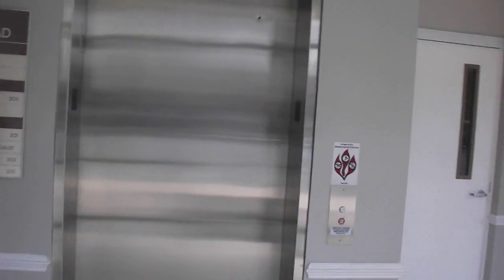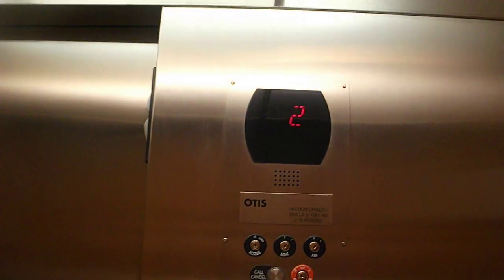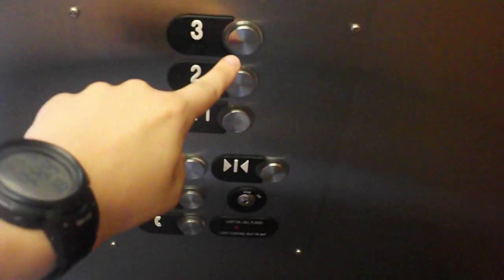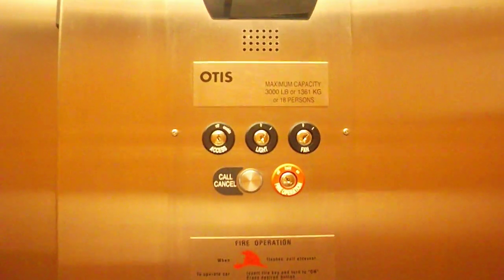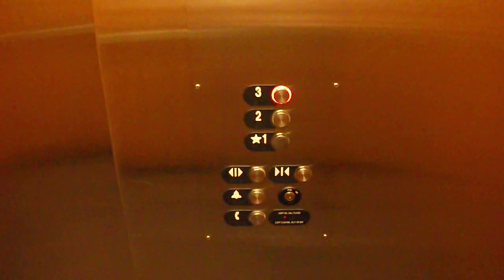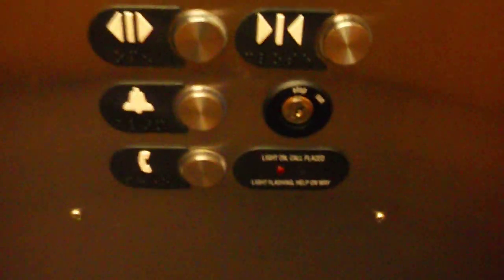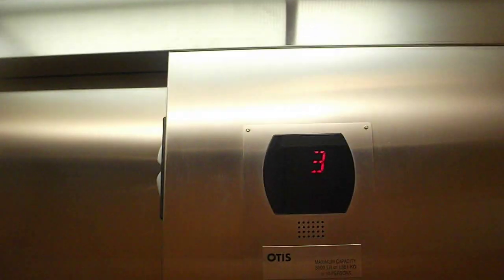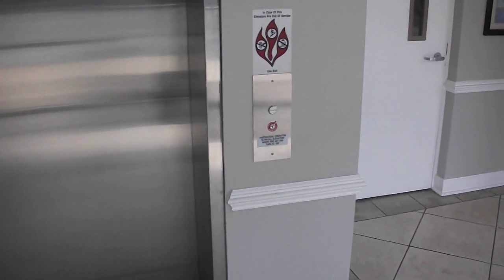Otis series 5 hydraulic elevator at Allen Allen office in fredricks burg VA